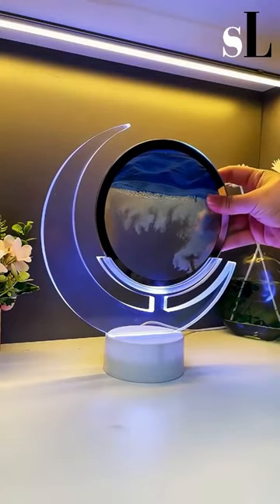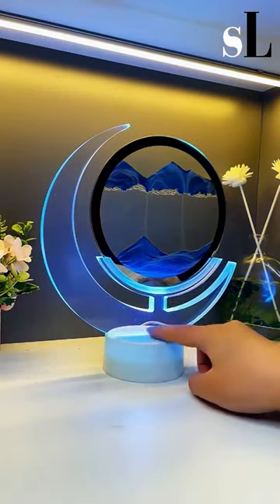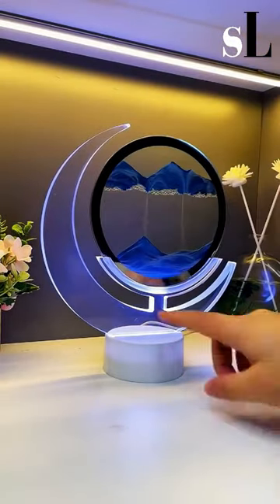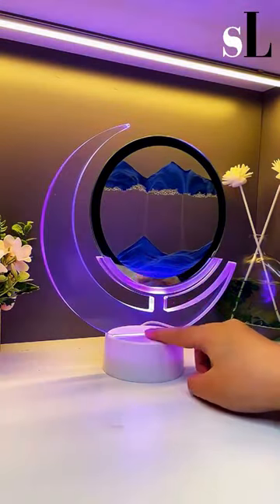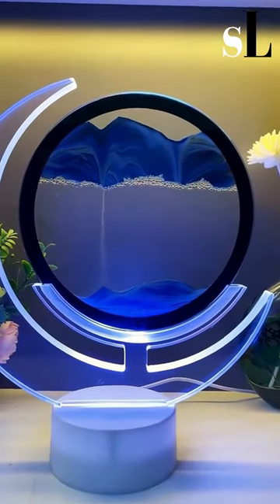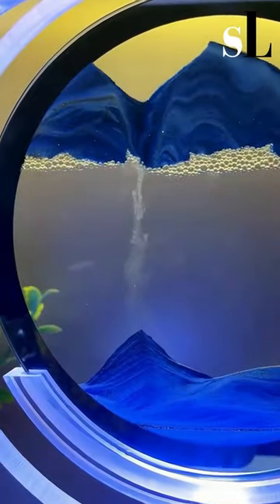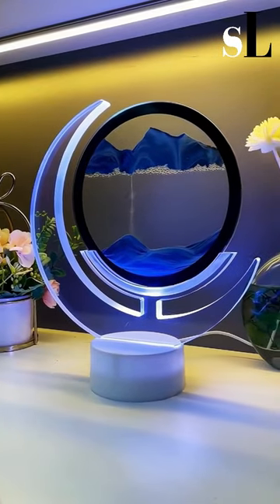3D Sahara Desert Moving Sand Art Sculpture - LED Equipped Hourglass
0:00 ⇢ INTRO
0:15  ⇢ 1-  3D Sahara Desert Moving Sand Art Sculpture - LED Equipped
👑 Amazon US